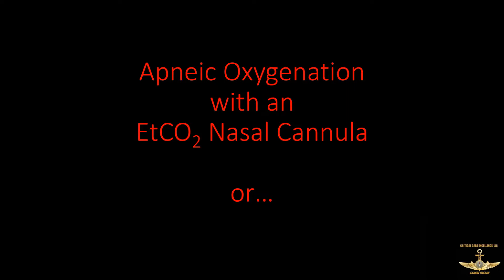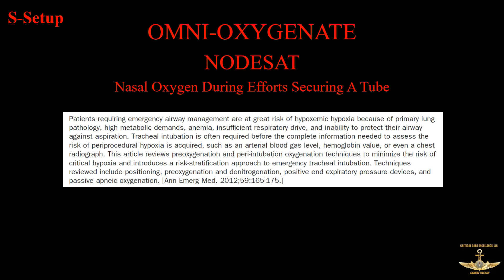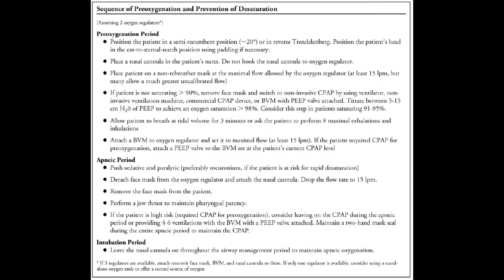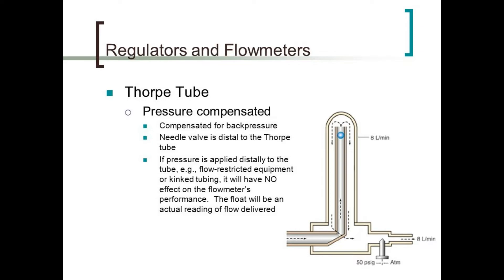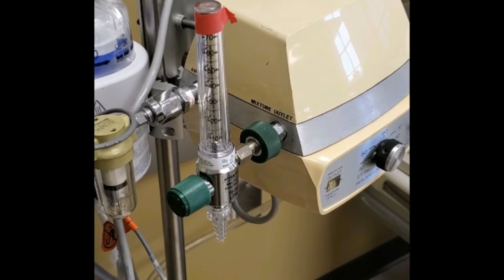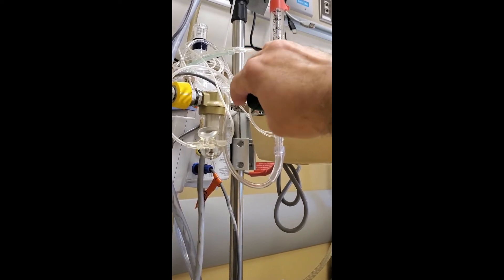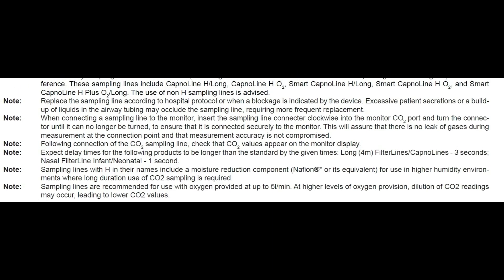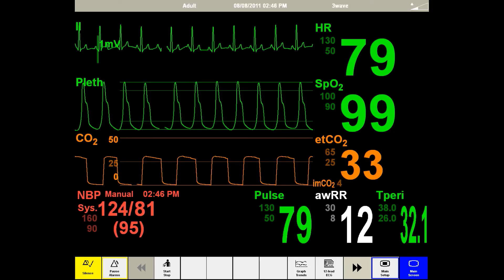Apneic Oxygenation with the Capnography Cannula: You CAN Do That!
Hopefully by now you're doing some form of apneic oxygenation during your rapid sequence inductions (RSI) or Drug Assisted Intubations (DAI) or what I like to call Goal Directed Anesthesia. But, a recurring controversy is whether or not you can do apox with an EtCO2/capnography monitoring nasal cannula. It says right there on the package that those are for flows of 5 lpm or less. This video will demonstrate what happens if you run them higher than that, and what that means for your practice.